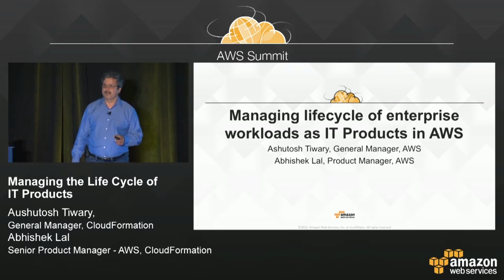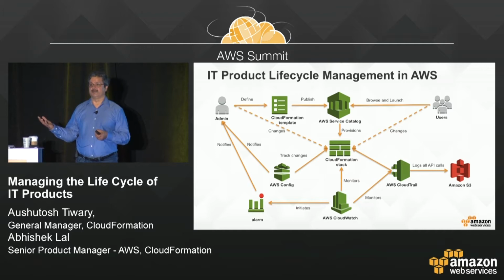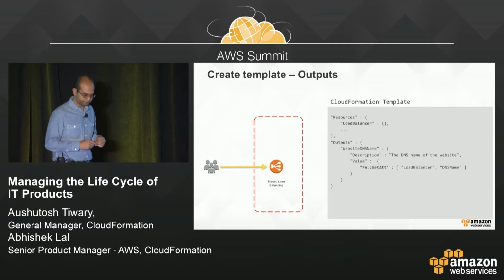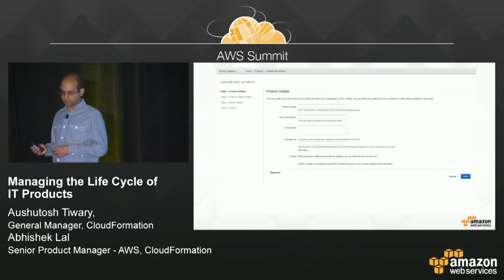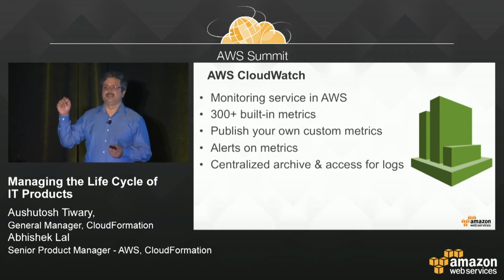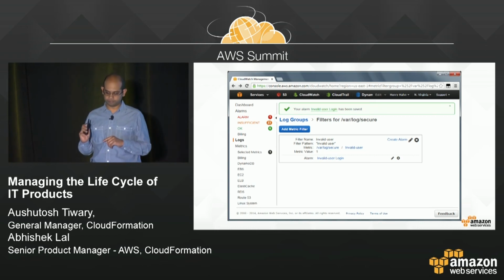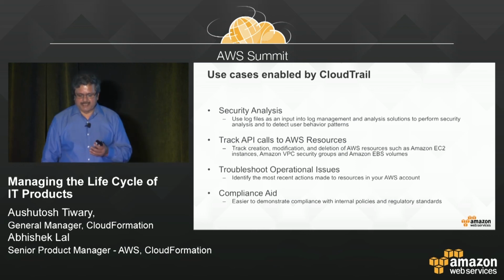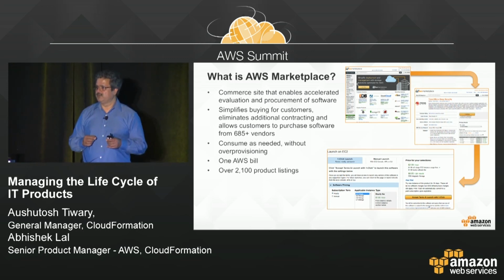Managing the Life Cycle of IT Products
In this session, you’ll learn how you can incorporate your IT product lifecycle into the cloud where you can define, publish, monitor, and manage your products.  Central IT can enable end-users in their organizations to easily discover and provision these products, from a personalized portal. We will demonstrate using AWS services that enable IT to retain control of resources provisioned in the AWS cloud, track configuration changes and audit user activities. We will also show AWS Marketplace, that helps you find third-party software that you need, buy it, and easily deploy it in the AWS cloud.